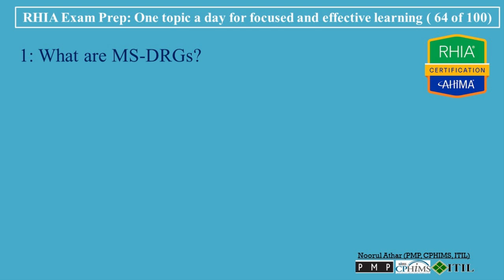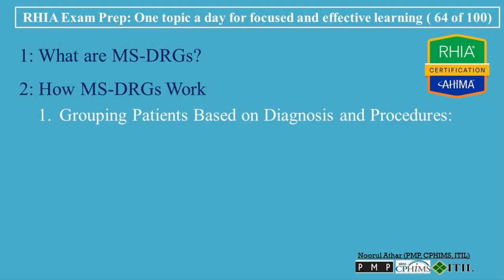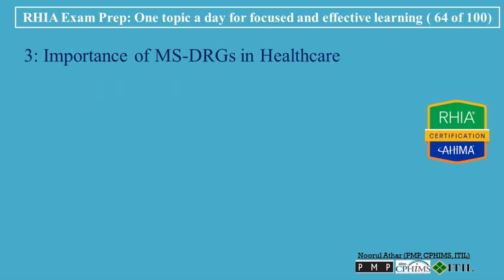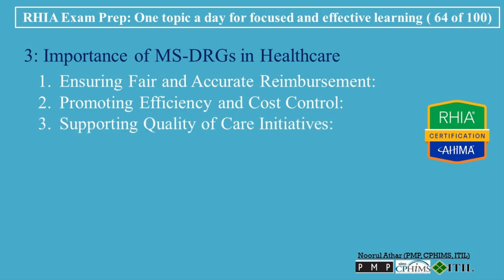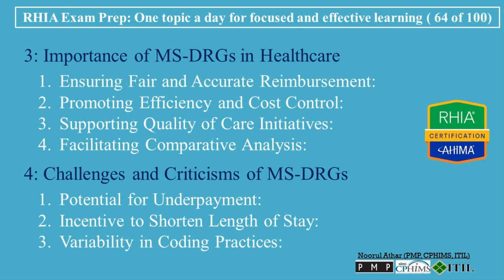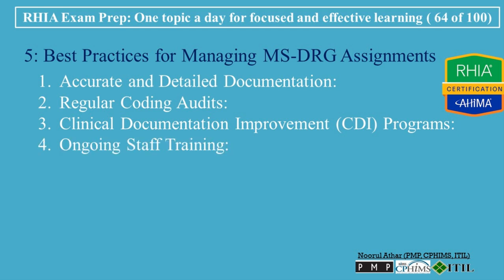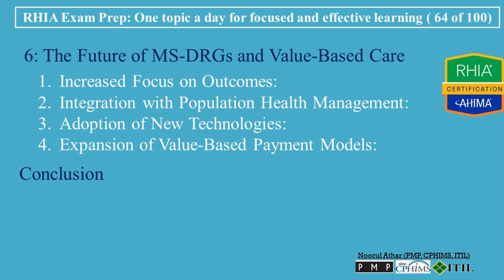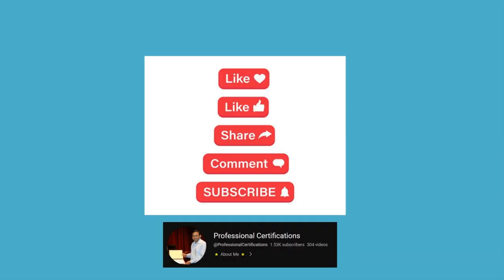RHIA Exam Preparation 064- Medicare Severity Diagnosis Related Group MS DRG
00:00   RHIA Exam Preparation 064- Medicare Severity Diagnosis Related Group MS DRG

00:18   1: What are MS-DRGs?

01:17   2: How MS-DRGs Work
          1. Grouping Patients Based on Diagnosis and Procedures:
          2. Severity Levels:
          3. MS-DRG Weights:
          4. Outlier Payments:

03:18   3: Importance of MS-DRGs in Healthcare
          1. Ensuring Fair and Accurate Reimbursement:
          2. Promoting Efficiency and Cost Control:
          3. Supporting Quality of Care Initiatives:
          4. Facilitating Comparative Analysis:

05:14   4: Challenges and Criticisms of MS-DRGs
          1. Potential for Underpayment:
          2. Incentive to Shorten Length of Stay:
          3. Variability in Coding Practices:
          4. Impact on Small or Rural Hospitals:

06:56   5: Best Practices for Managing MS-DRG Assignments
          1. Accurate and Detailed Documentation:
          2. Regular Coding Audits:
          3. Clinical Documentation Improvement (CDI) Programs:
          4. Ongoing Staff Training:
          5. Monitoring for Outlier Payments:

08:59   6: The Future of MS-DRGs and Value-Based Care
          1. Increased Focus on Outcomes:
          2. Integration with Population Health Management:
          3. Adoption of New Technologies:
          4. Expansion of Value-Based Payment Models:

10:47   Conclusion

registered health information technician
registered health information administrator
registered health information technician salary
registered health information administrator salary
registered health practitioner
registered health information technician jobs
registered health care professional
registered health professional
registered healthcare documentation specialist
registered health institutions in zambia
rhia exam questions
rhia exam prep quizlet
rhia exam prep 9th es
rhia exam quizlet
rhia exam study guide
rhia exam prep course
rhia exam cost
rhia exam dates